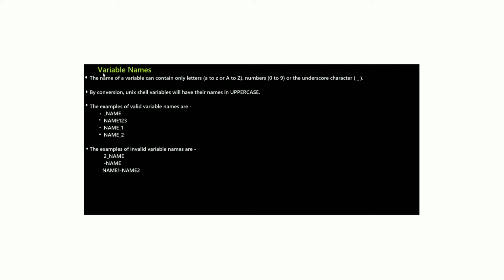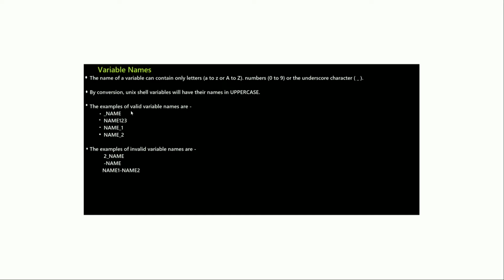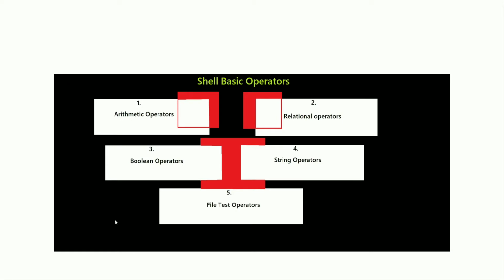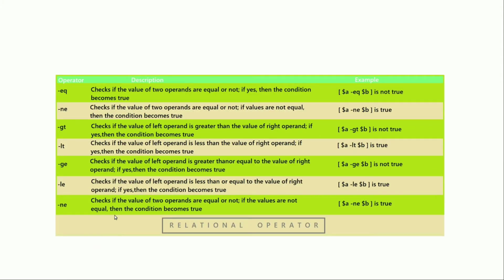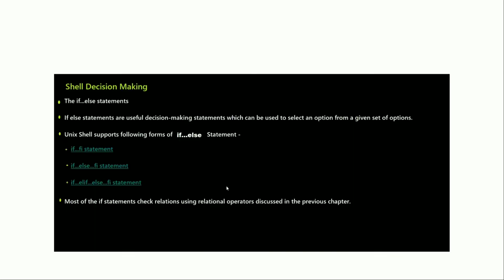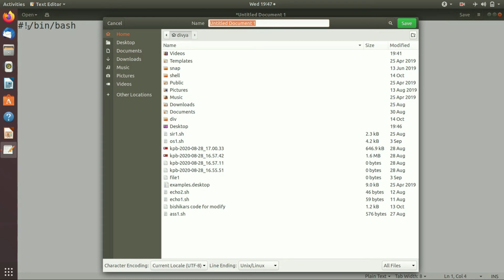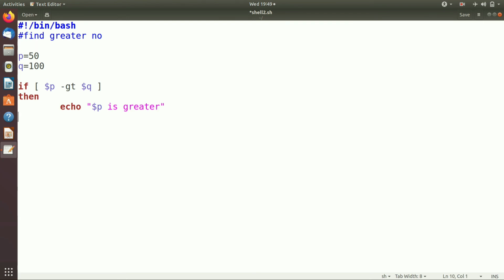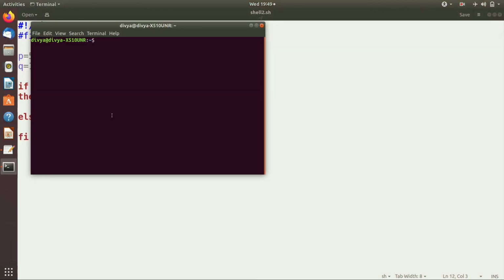Variables and if-else statment in shell Script | Find the greater number program in shell scripting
The video is about the variables in shell and their types classified as valid and invalid. various operators are also explained in this video.
The video contains the program for finding the greater number in shell script by using if-else statement.
This session PDF is in Telegram group
Sound By :- Divya Bhamare
Edited by :- Ketan Bhamare